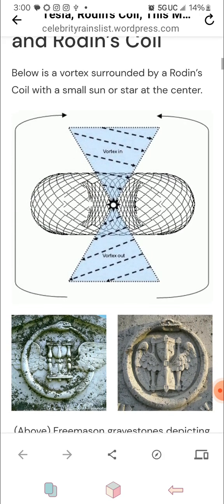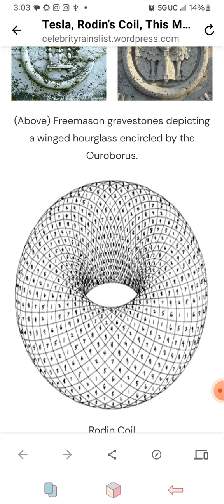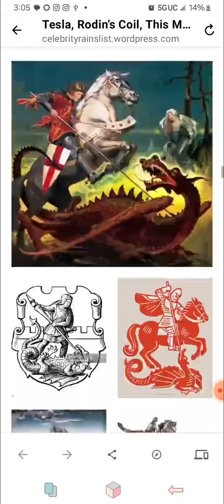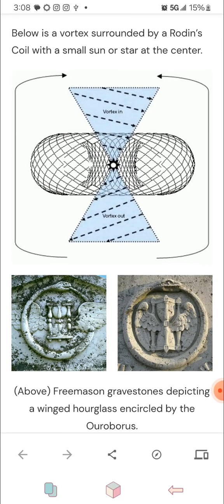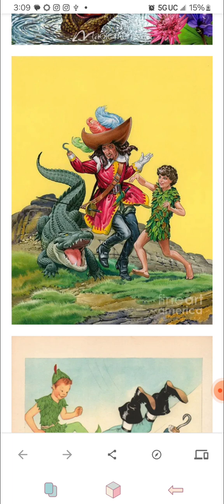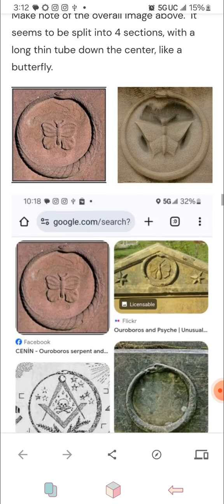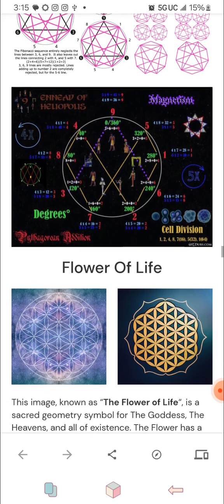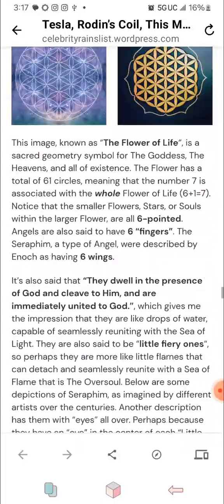peter pan and the rodin's coil